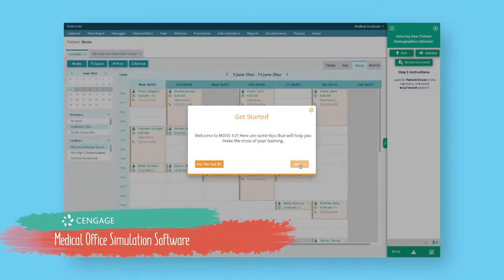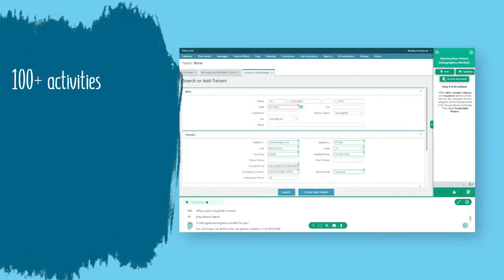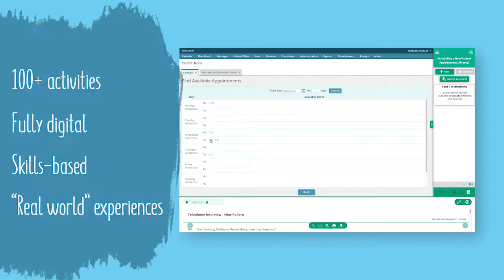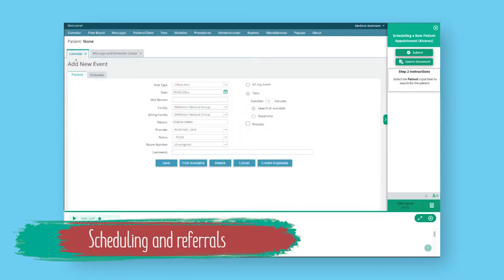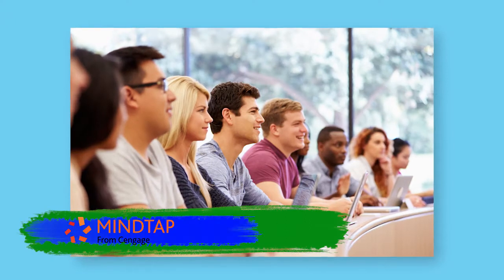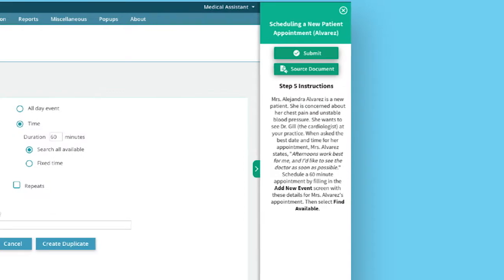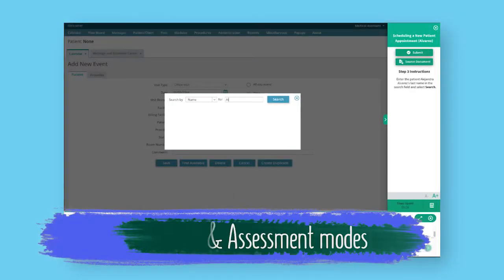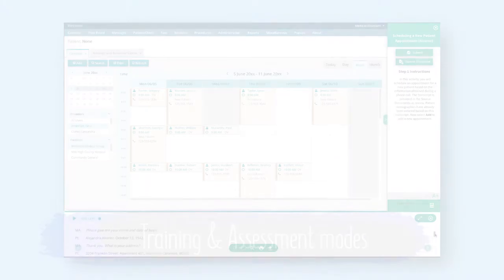Medical Office Simulation Software